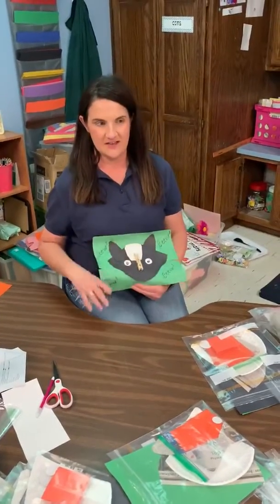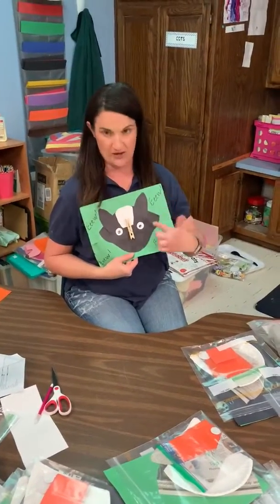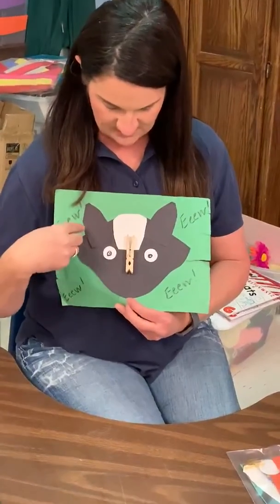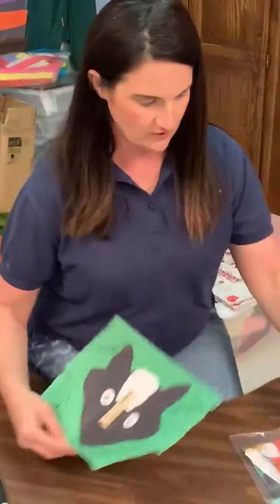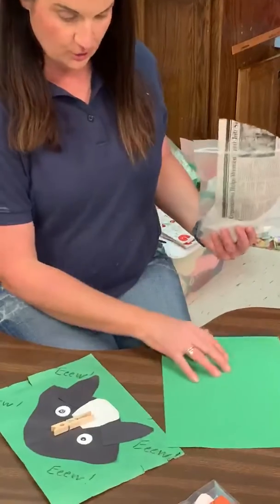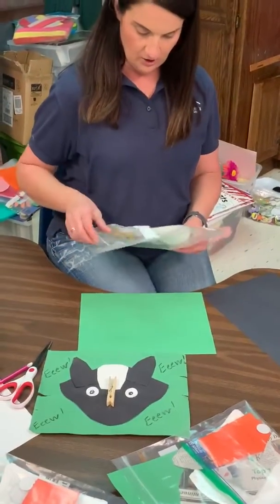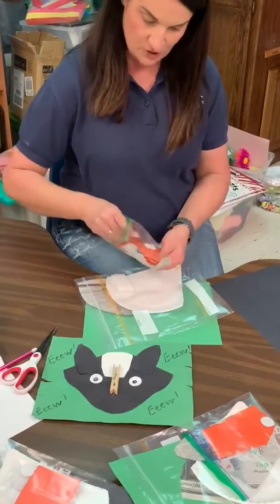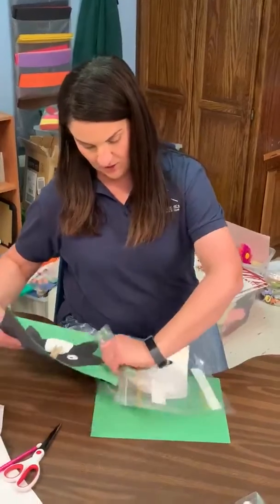CC art 4/1